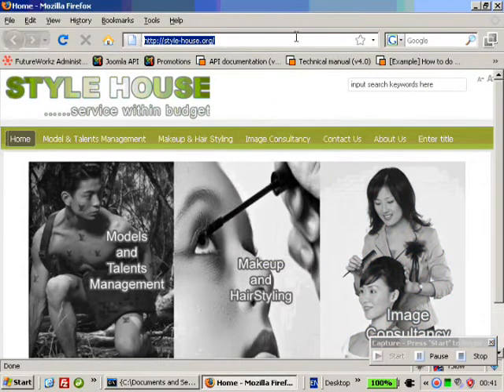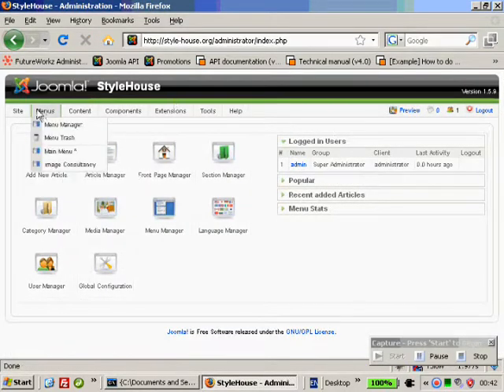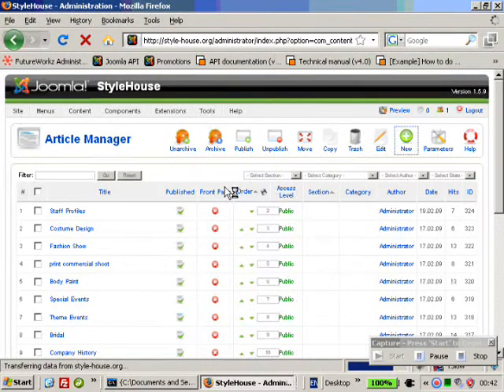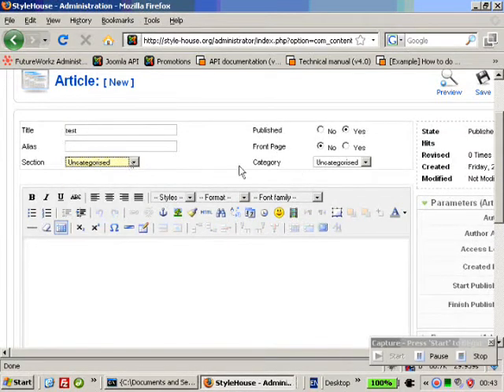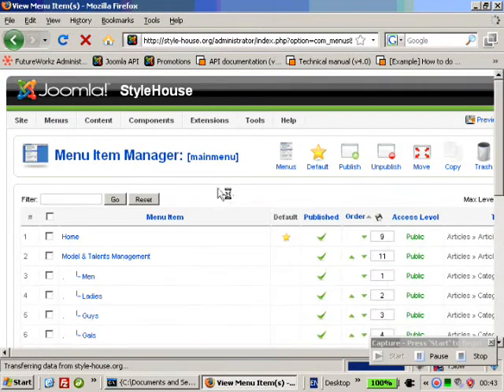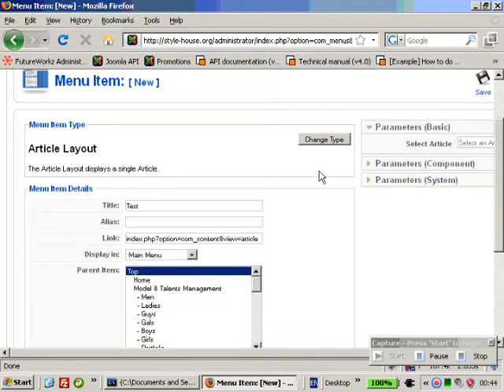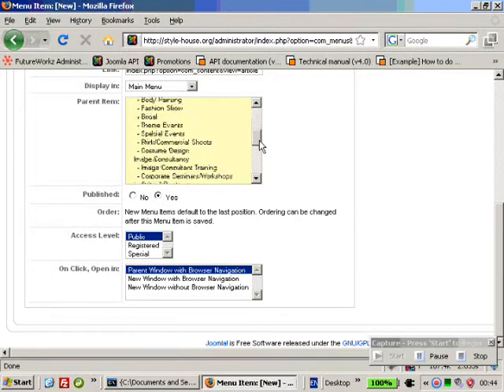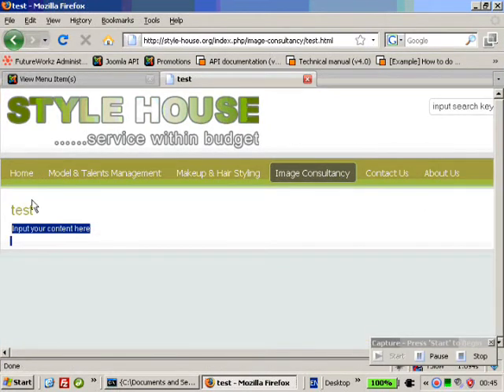Tutorial Lesson 4 update menu item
A step by step guide to the creation of menu items. Joomla, It is easy, learn at your own pace from the team at name1price.com